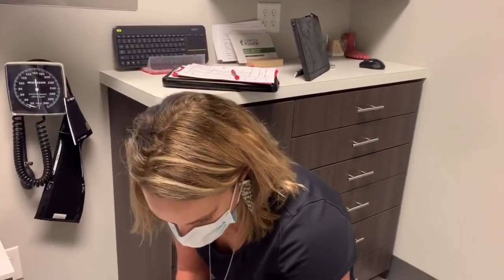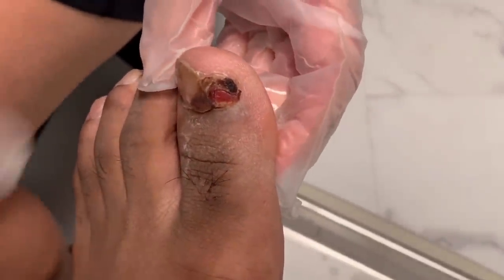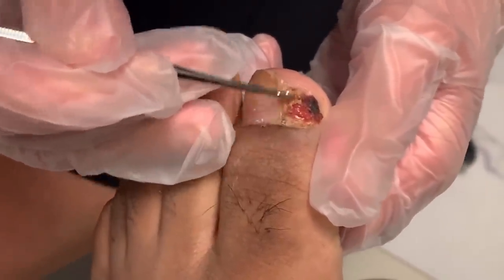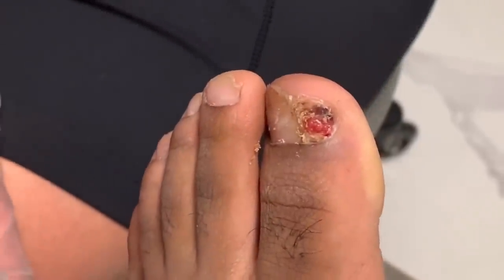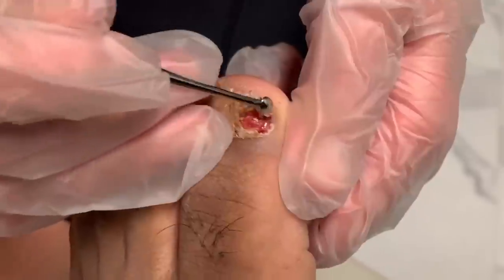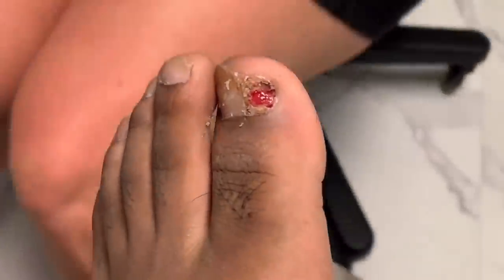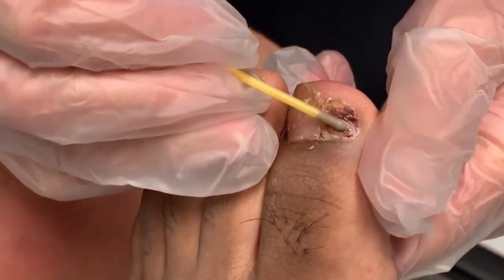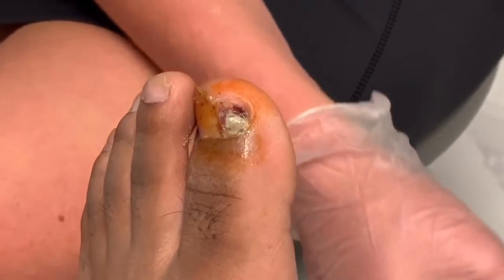An Extra Bone???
We are BACK with the follow-up video everybody has been waiting for!! This patient came to see us a few weeks ago with an odd-looking pyogenic granuloma. Instead of being fluctuant like we were expecting, the bump on this patient's toe was rock hard! Watch this video to see the progress this patient has made as well as more info on what exactly was going on under that toenail. You guys loved this case and we are so excited to share the results with you!